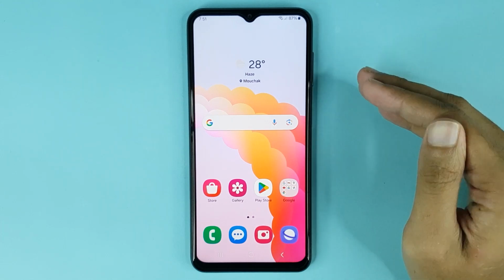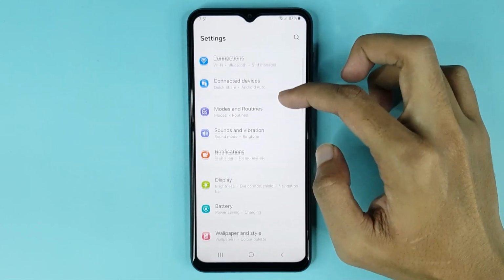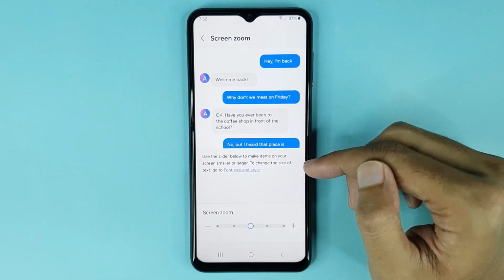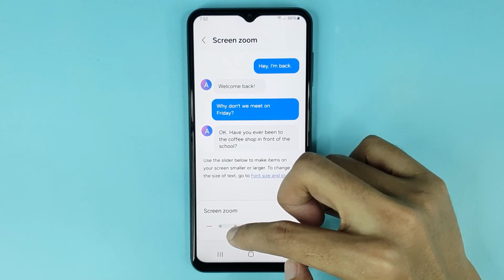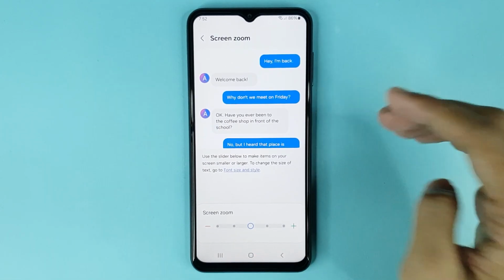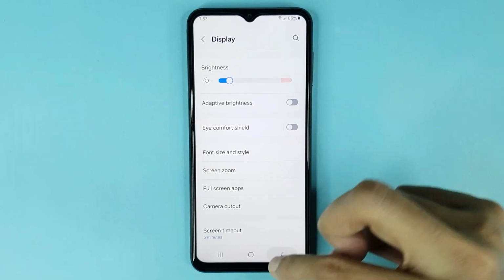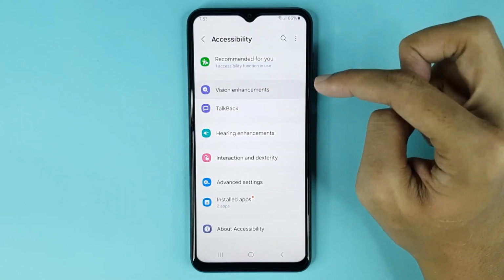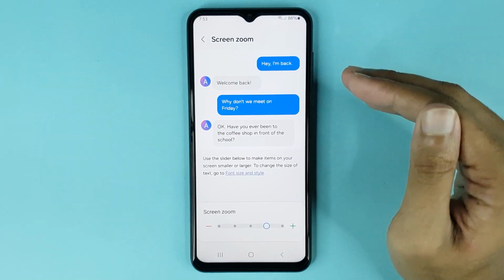How to Change Screen Zoom on Android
A quick guide to change screen zoom in your Android phone.